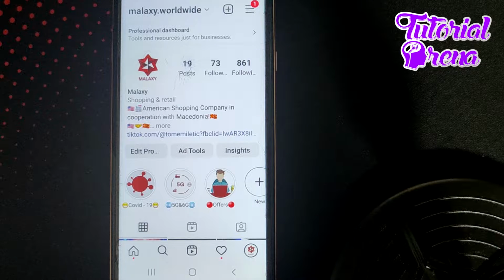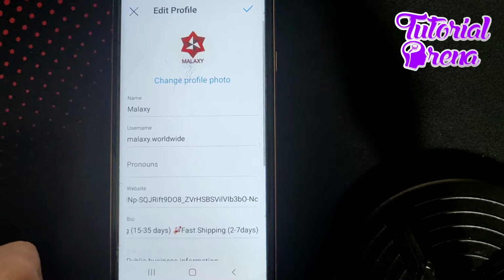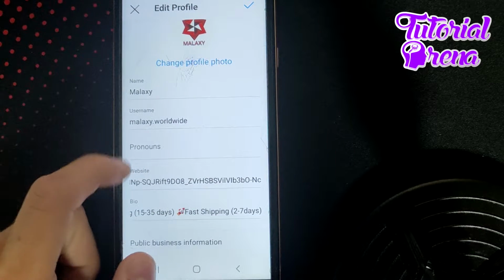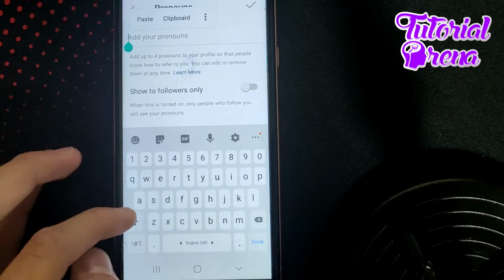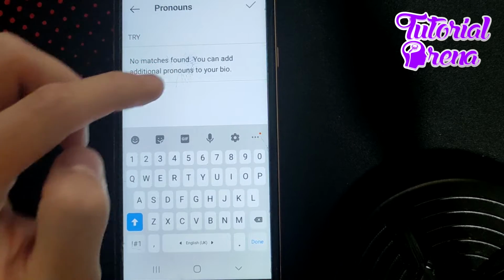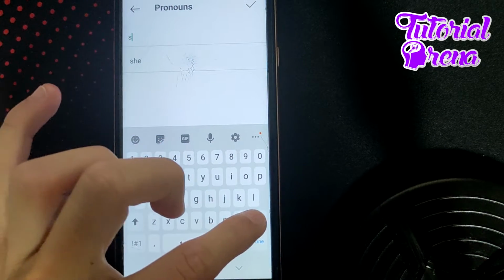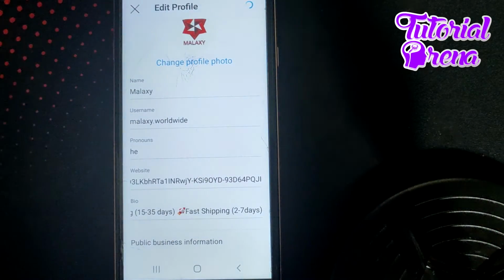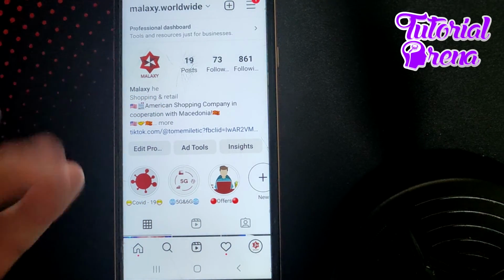How to add pronouns to your instagram bio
Hey Everyone, Welcome to Tutorial Arena! In this video, I'm going to Show you how to add pronouns to your instagram bio.